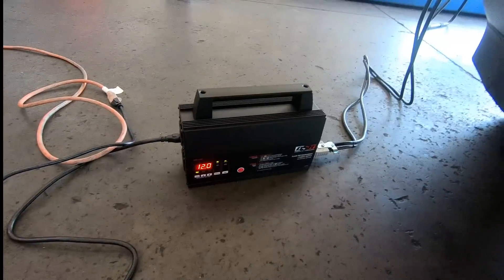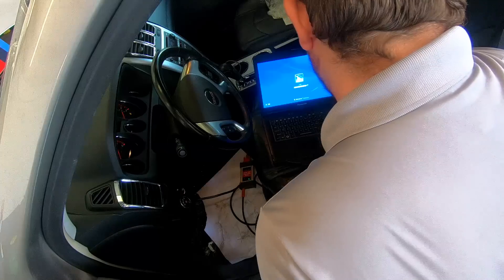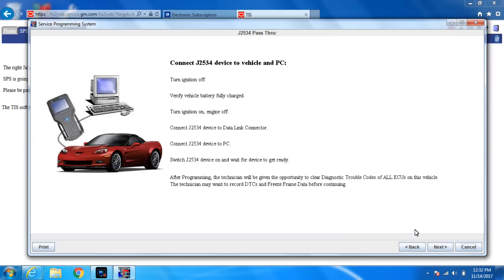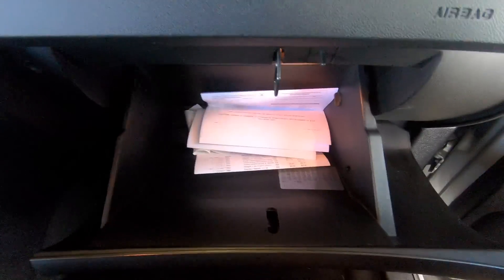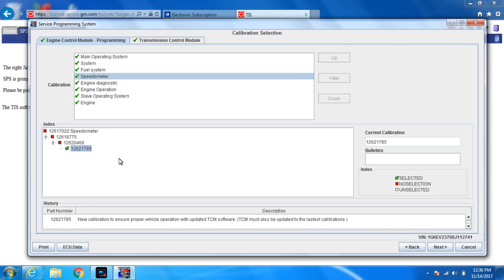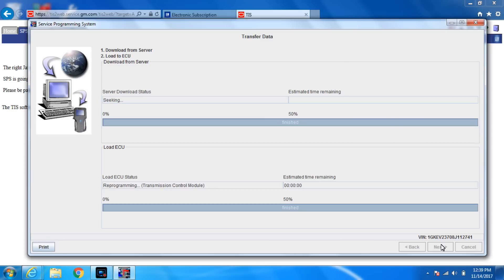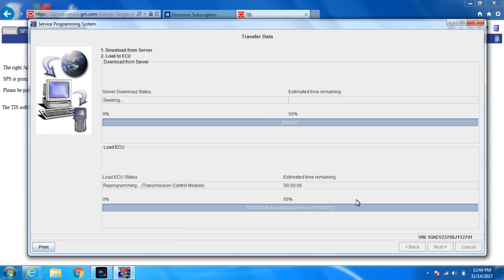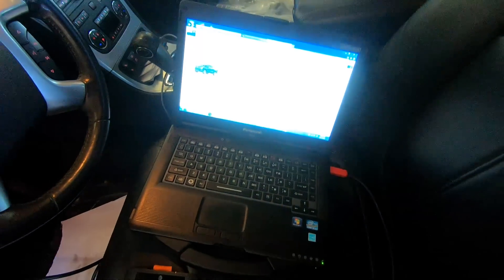Programming a GM TCM with an Autel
This video will guide you thru the process of programming a GM with an Autel. I go over what tools are required. Then I walk you thru the entire process, step by step live as I program the car (only speed up when programming to save time). If you need any of the equipment I mentioned the links are below.

Battery Maintainer (70 Amp) its just as good and like $300 less